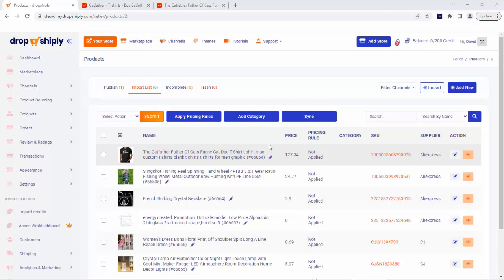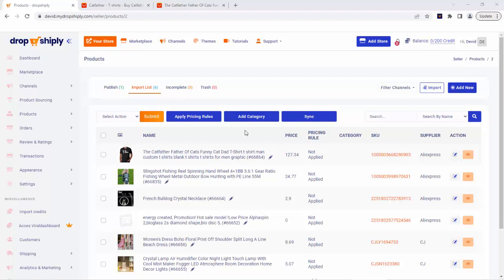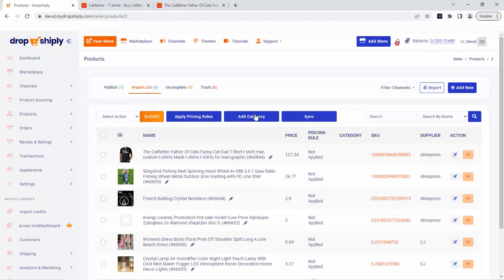7.1 Import Lists in Dropshiply - Effortless Product Management for Your Dropshipping Business!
Welcome to this comprehensive tutorial on how to import lists in Dropshiply, the powerful platform for managing your dropshipping business. In this step-by-step guide, we'll show you how to seamlessly import lists of products to optimize your inventory and boost your dropshipping success.

🔍 Understanding Dropshiply's List Import Feature:
Discover the convenience and efficiency of Dropshiply's list import feature, designed to simplify your product management process.

📋 Preparing Your Product List:
Learn how to organize and structure your product list for smooth importing into Dropshiply.

📂 Navigating the List Import Interface:
Get familiar with the list import interface, where you'll effortlessly upload and manage your product data.

📊 Mapping Product Fields:
Understand how to map your product fields correctly to ensure accurate data transfer during the import process.

📥 Importing Your Product List:
Follow our simple steps to import your prepared product list into Dropshiply with ease.

🔄 Updating Existing Products:
Learn how to update existing product information through list imports, saving you time and effort.

📈 Tracking Import Progress:
Monitor the import progress and ensure your product data is integrated seamlessly.

💼 Optimizing Your Product Inventory:
Utilize list imports to efficiently manage and expand your dropshipping product inventory.

🔒 Data Security and Reliability:
Rest assured that your product data is securely handled within Dropshiply's reliable environment.